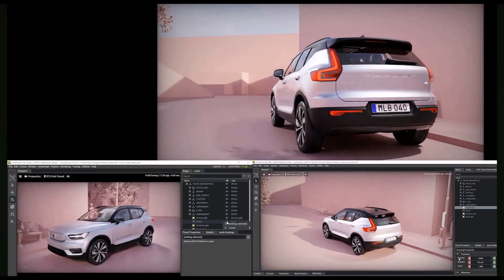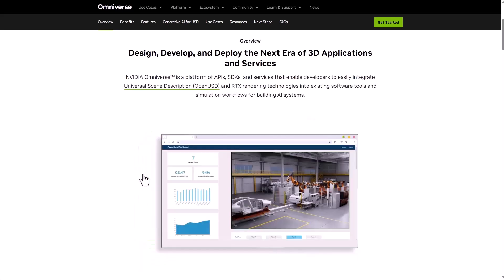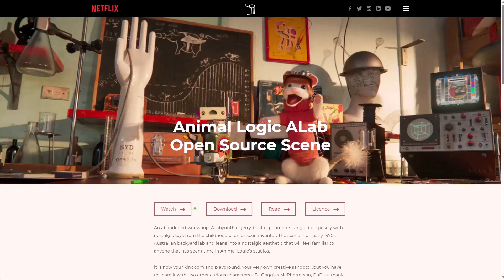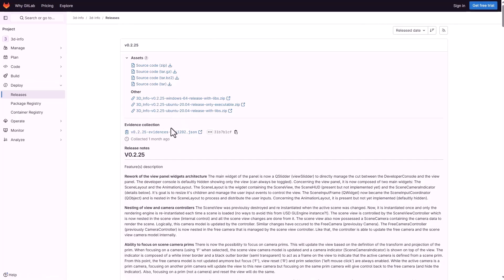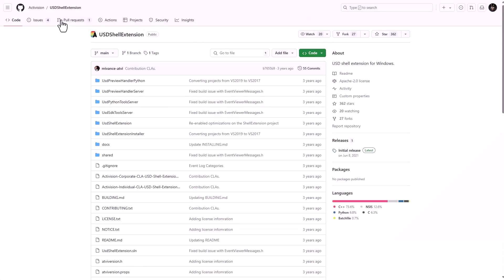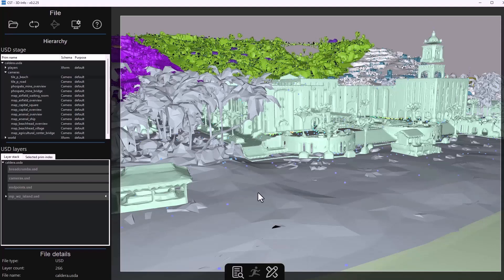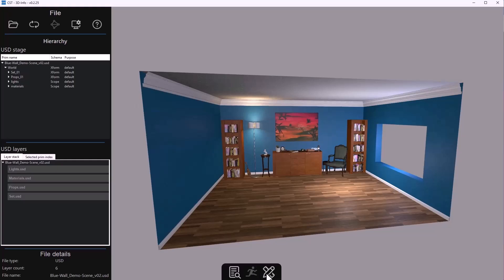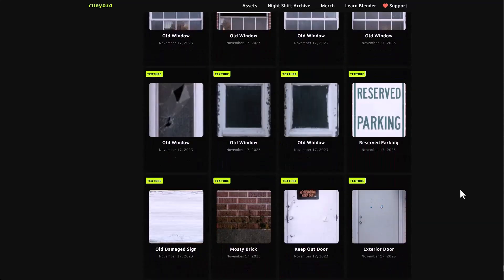This Free & Open-Source USD Tool, Assets & Updates Are Awesome!